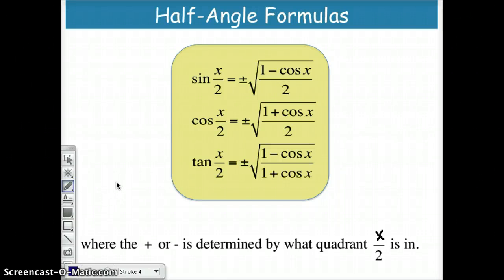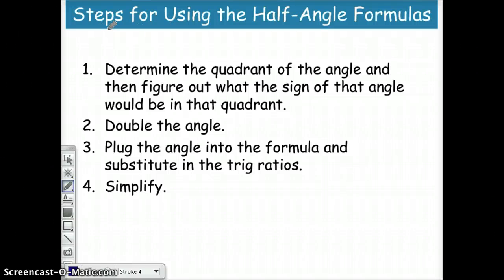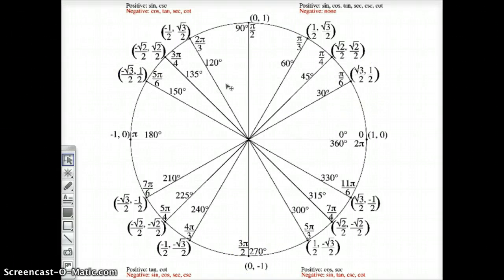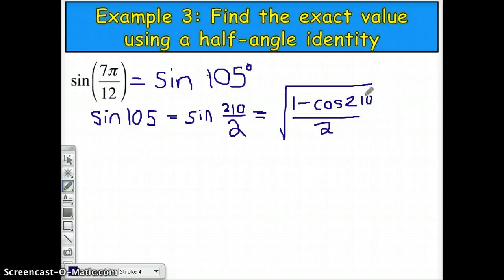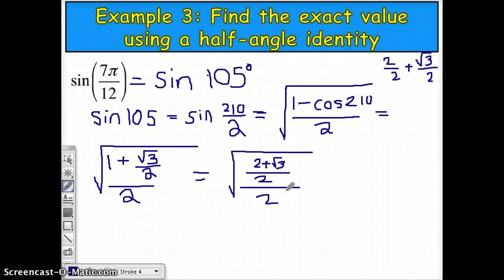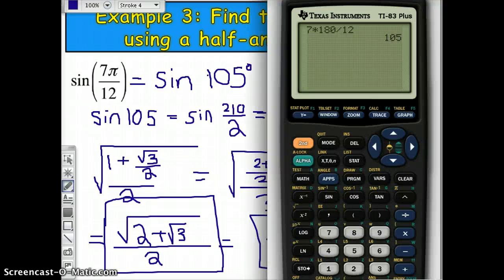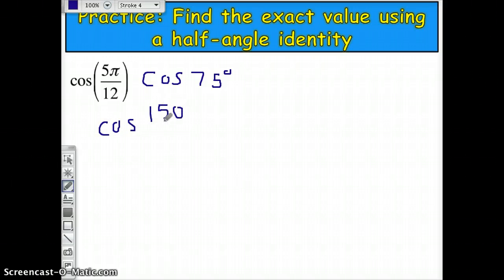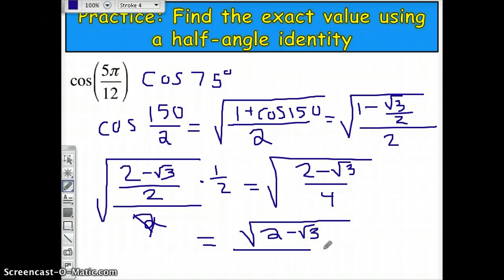5.5 Multiple Angle Formulas Part 2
5.5 Multiple Angle Formulas Part 2